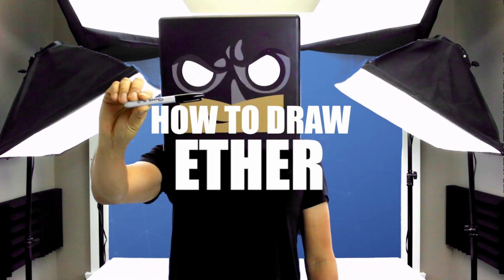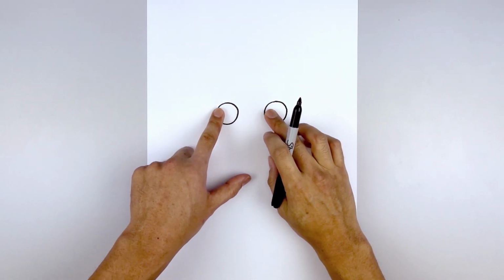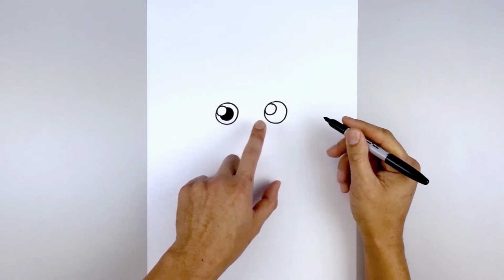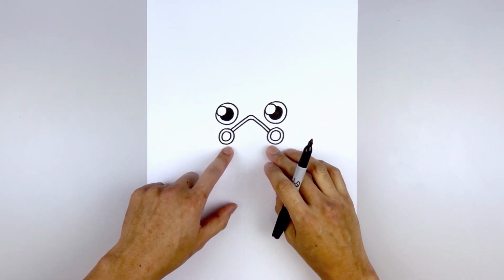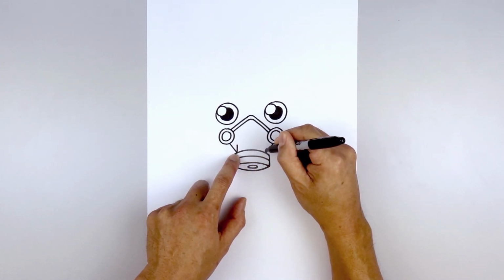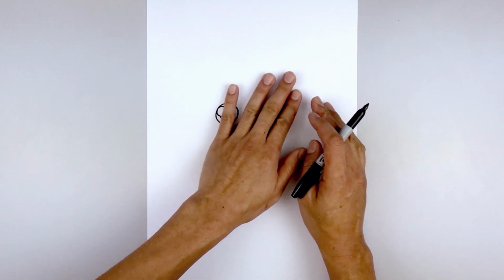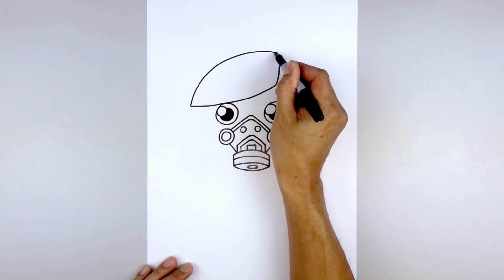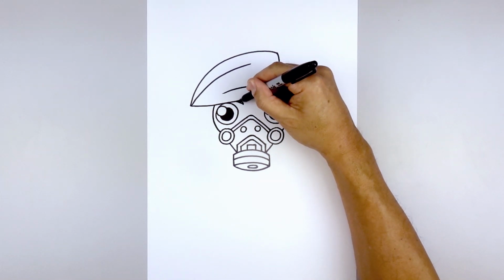How To Draw Ether Skin | Fortnite